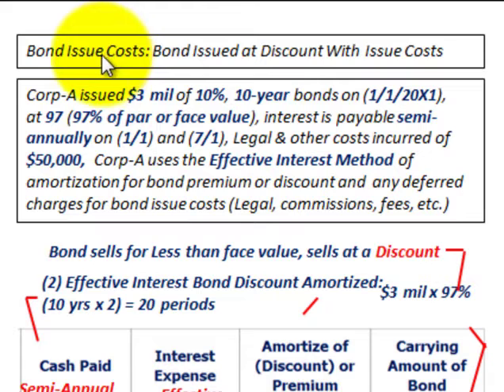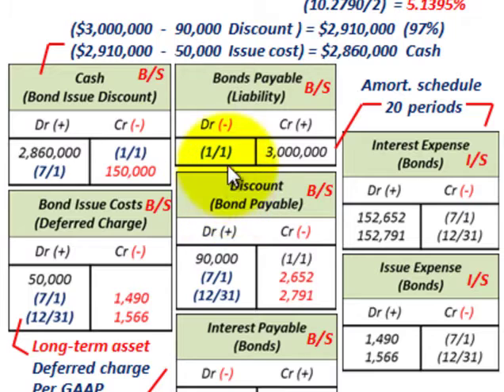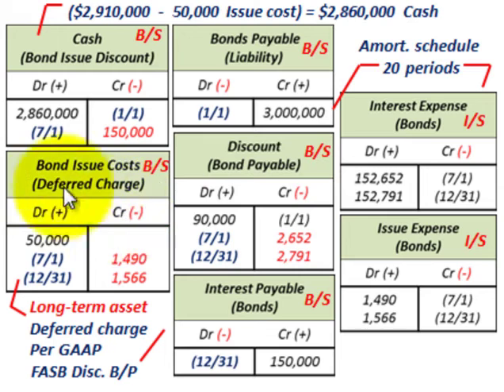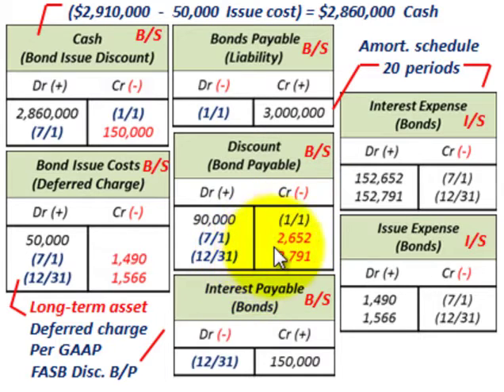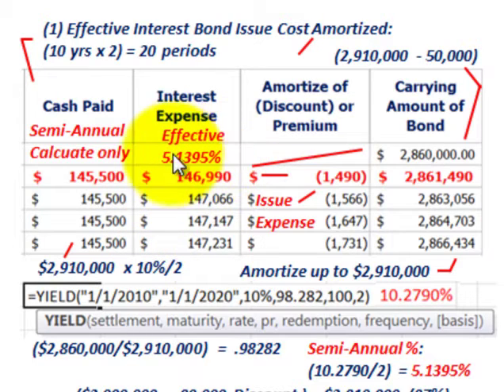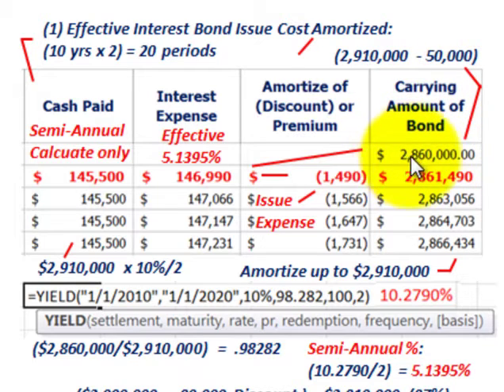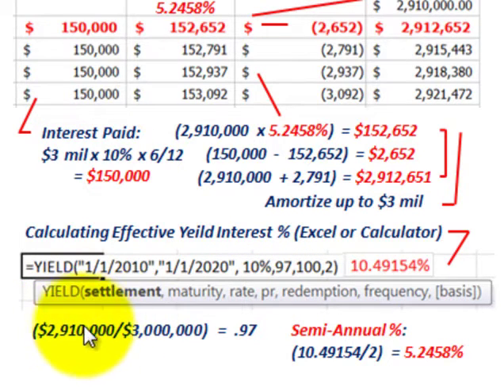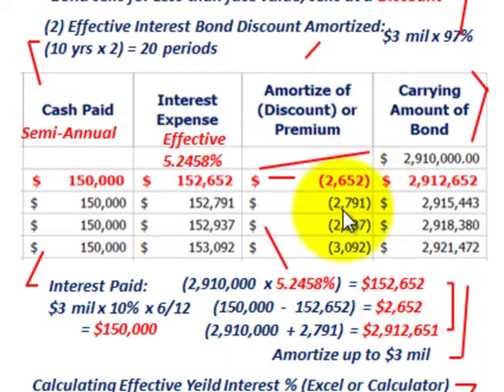Bond Amortization (Bond Issue Costs Amortization Using Effective Interest Rate & Method)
Accounting for bond issue costs as long term asset as a deferred charge which is amortized over the life of the bond using the effective interest method, example is for Corp-A issued $3 mil of 10%, 10-year bonds on (1/1/20X1), at 97 (97% of par or face value), interest is payable semi-annually on (1/1) and (7/1), Legal & other costs incurred of $50,000, Corp-A uses the Effective Interest Method of amortization for bond premium or discount and  any deferred charges for bond issue costs (Legal, commissions, fees, etc.), bond issue costs are amortized and realized as bond issue expense on the income statement, the bond discount is amortized separately and realized as bond interest expense on the income statement, detailed accounting by Allen Mursau